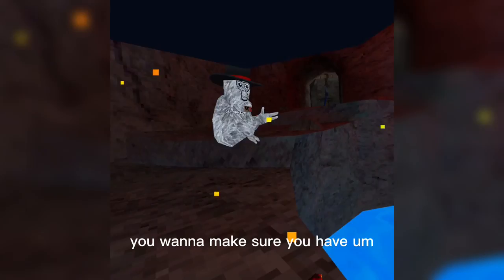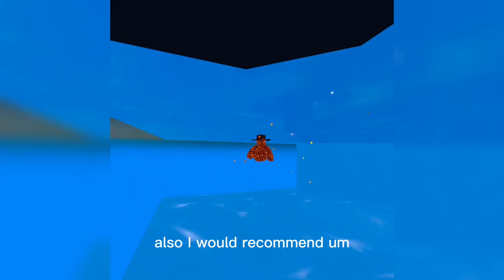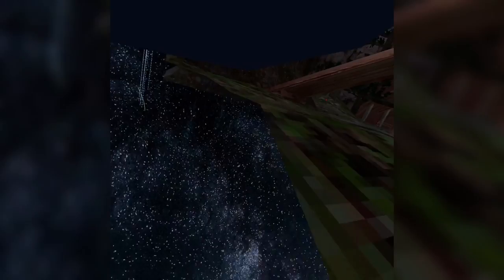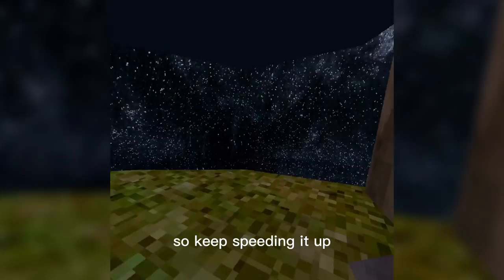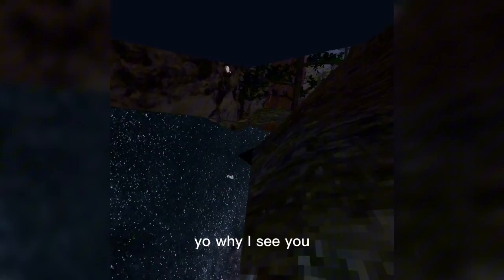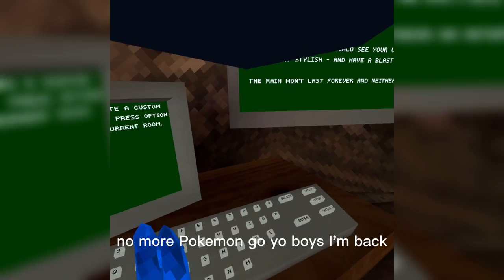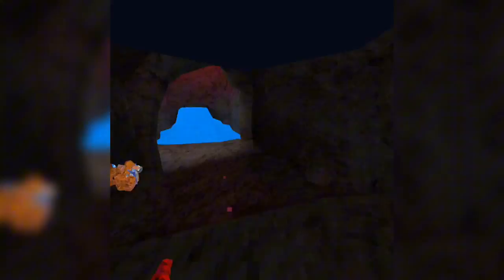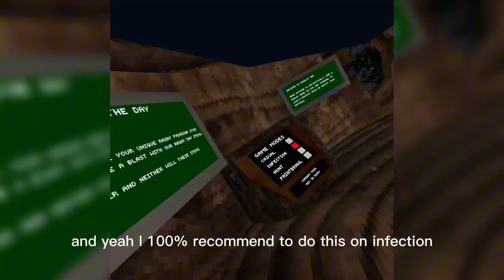How to get out of the map in gorilla tag! *not recommended*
In this video, we take you on a journey beyond the boundaries of the virtual world in a VR game about gorillas. We show you how to push the limits of the game mechanics and explore areas that were never intended to be accessed. With a bit of creativity and some clever tricks, we demonstrate how to get out of the map and into uncharted territories.

As we venture beyond the map's boundaries, we encounter some unexpected surprises and breathtaking views that are only possible by breaking the game's rules. We showcase the game's impressive graphics and immersive sound design, which become even more impressive when viewed from a new perspective.

This video is perfect for gamers who love exploring the hidden corners of virtual worlds and pushing the limits of what is possible. Whether you're a fan of VR games or just curious about what lies beyond the map, this video is sure to captivate and inspire. So join us on this exciting journey and discover the secrets that lie just beyond the game's boundaries.